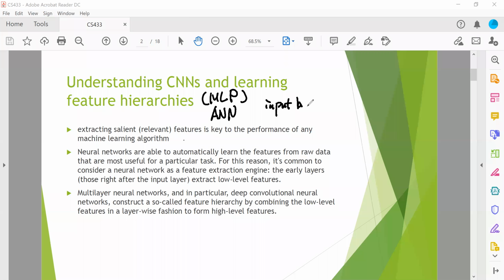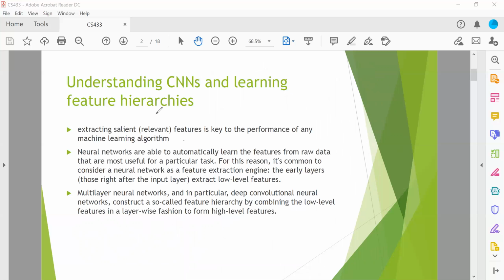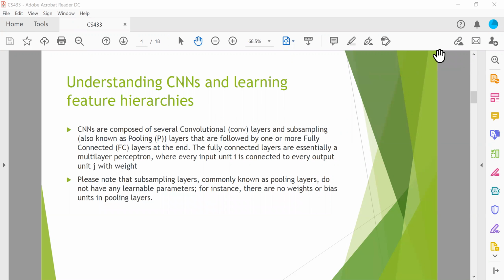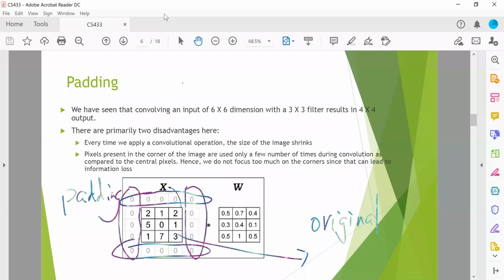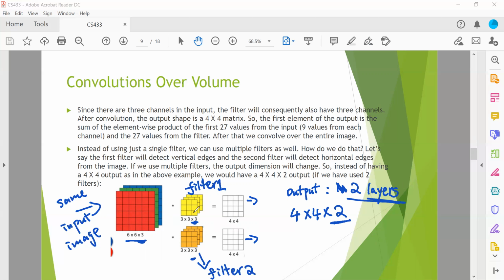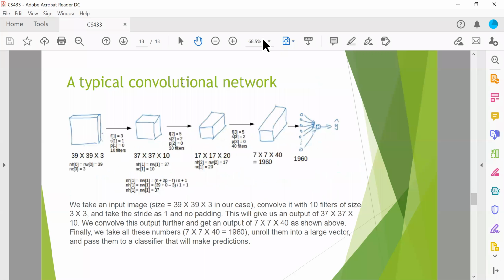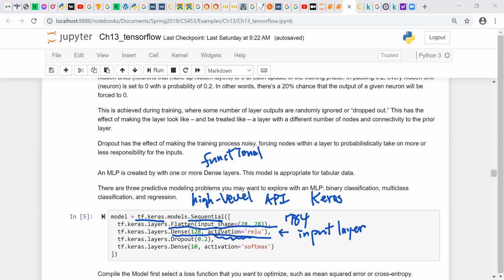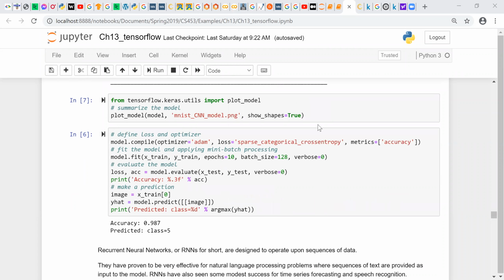Machine learning Nov 17 class recording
CNN(Convolutional neural network)